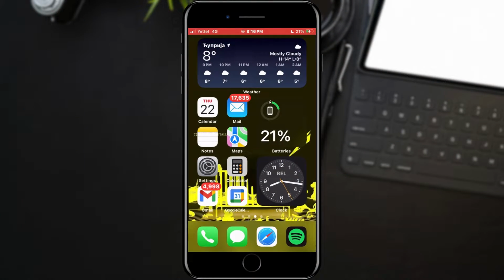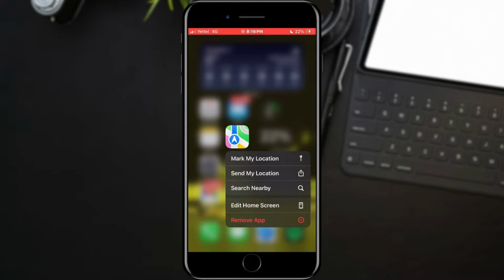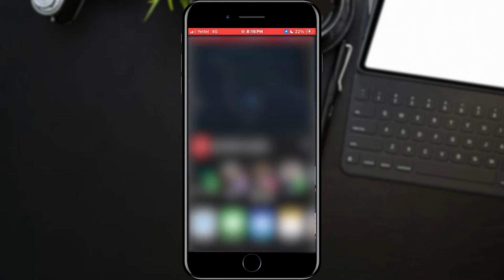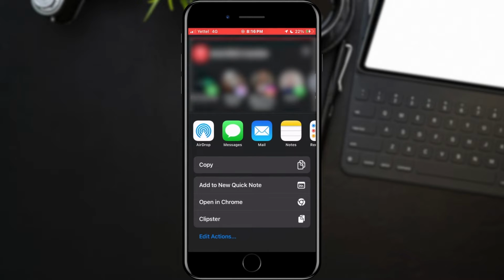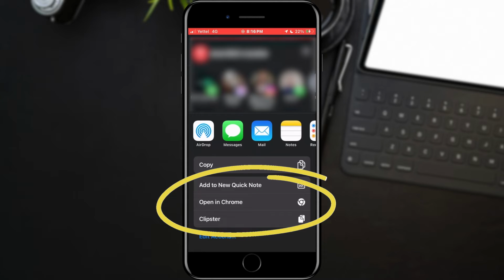How To Share your Current Location Fast On Iphone !!!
Learn how to swiftly share your current location using your iPhone in this easy-to-follow tutorial! Whether you're coordinating meet-ups with friends or ensuring loved ones know where you are, sharing your location has never been simpler. In this video, we'll walk you through the step-by-step process of sharing your real-time location via Messages, WhatsApp, and other messaging platforms with just a few taps. Watch now and start sharing your location efficiently.